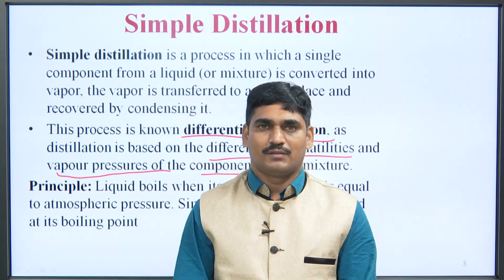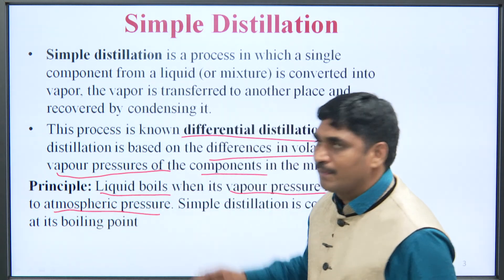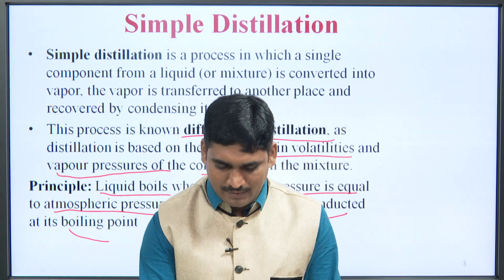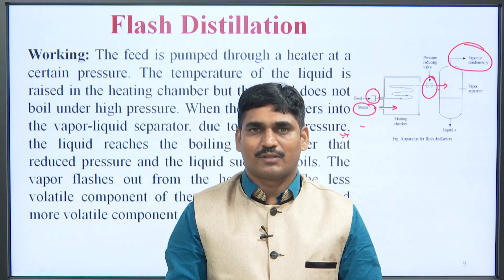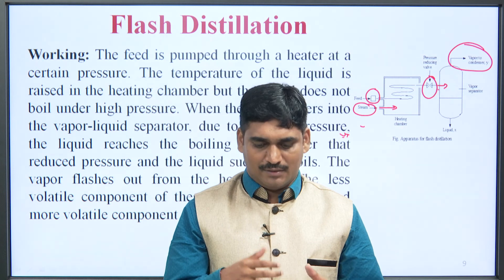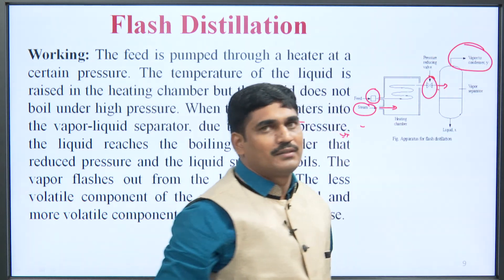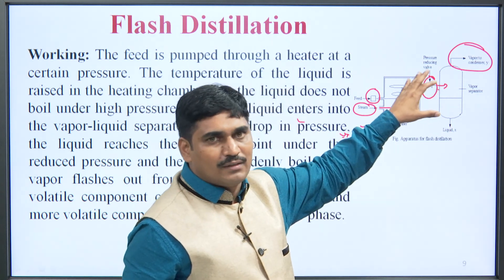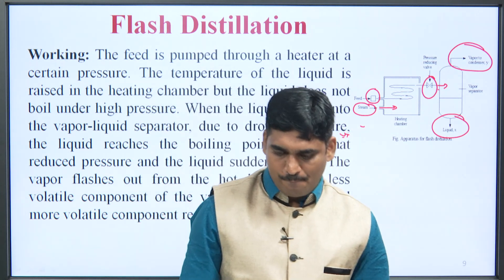Evaporation : Distillation Methods: Lecture-06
Subject: Pharmacy
Course: Pharmaceutical Engineering